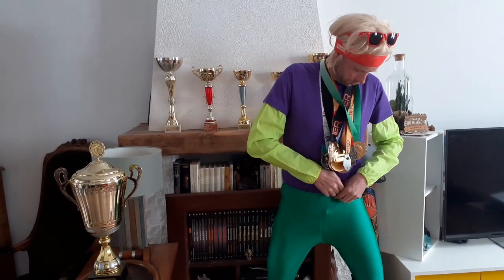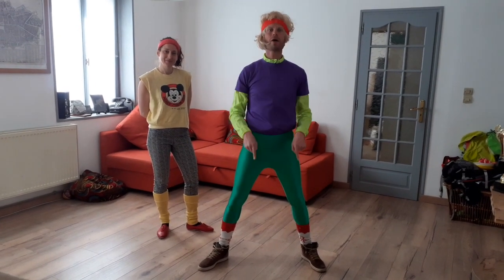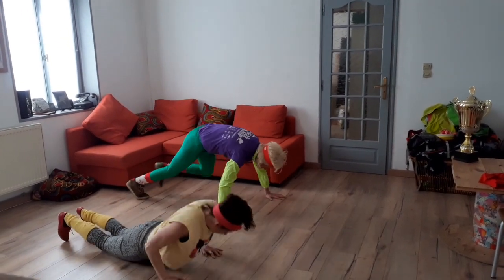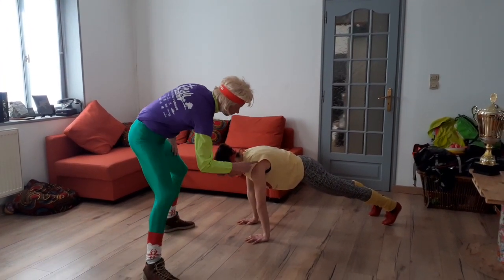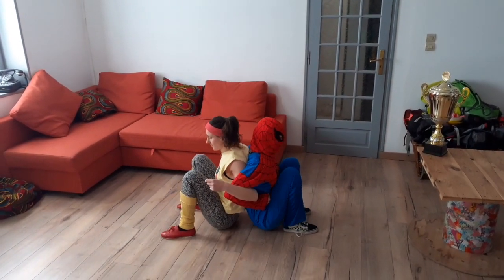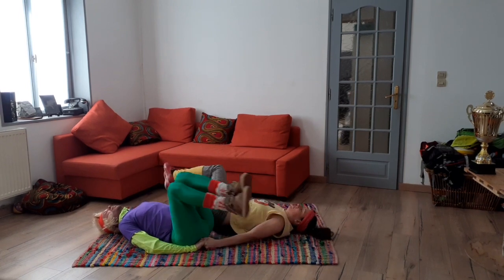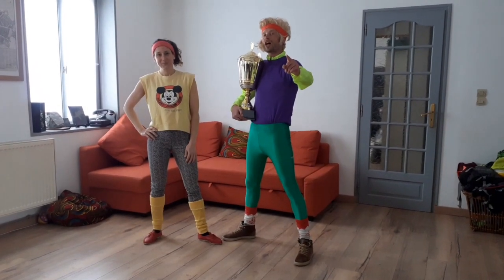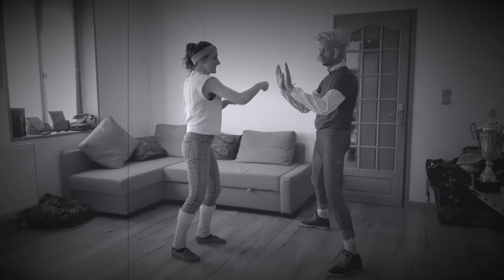John Peter Mc Calloway Sauve l’Homme Araignée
Cette vidéo traite de John Peter Mc Calloway Sauve l’Homme Araignée